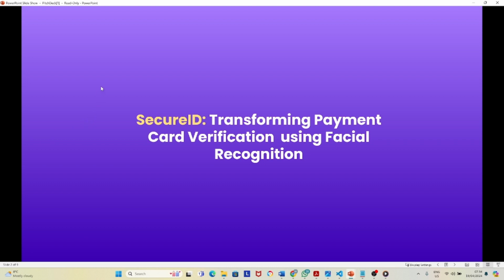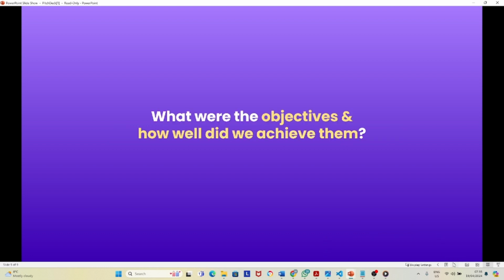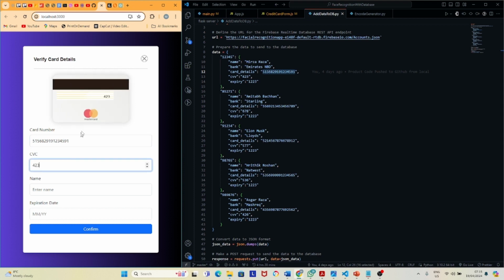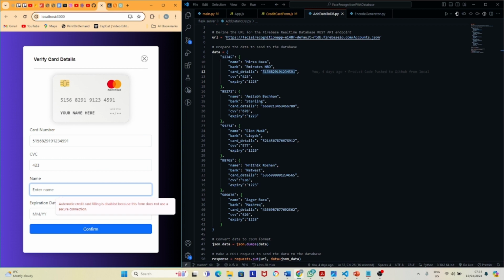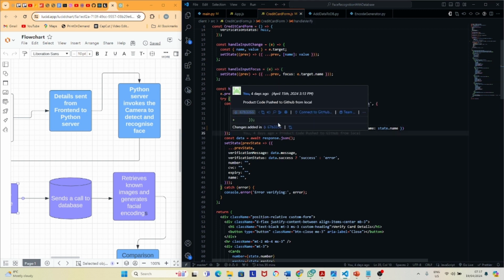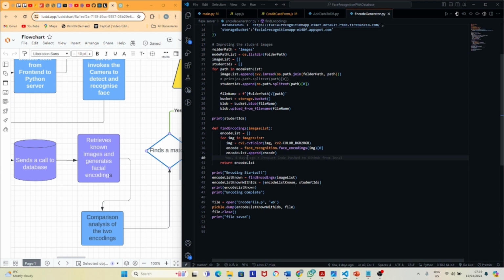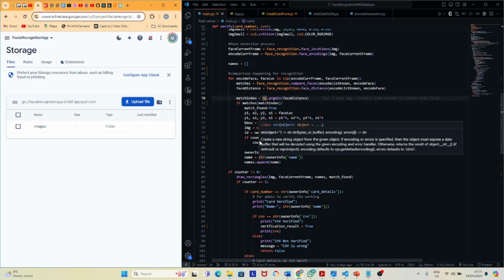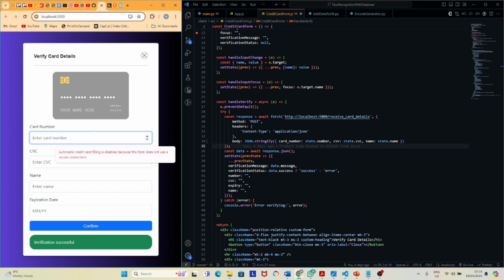Visage - Final Year Project Demo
This demo includes the aims and objectives of the research, the project planning, implementation and a short demo of the product.